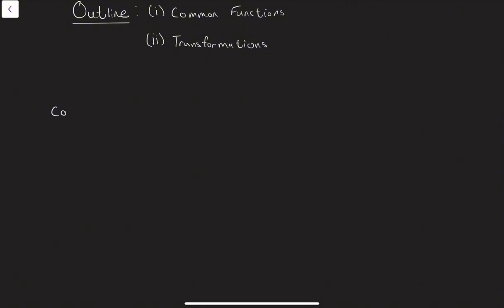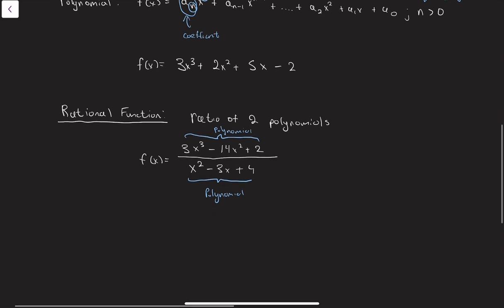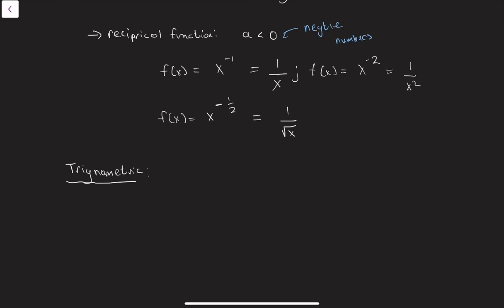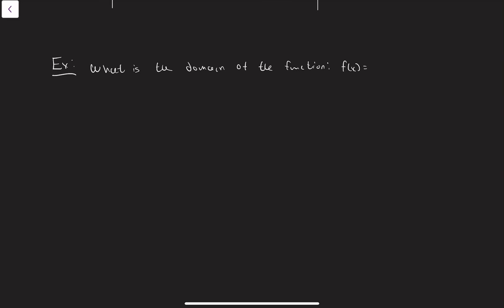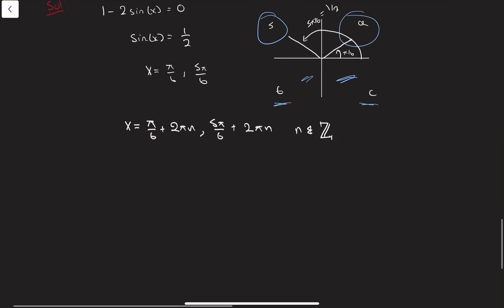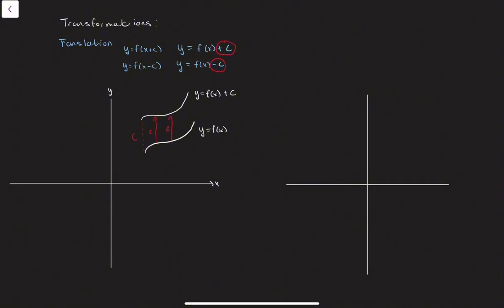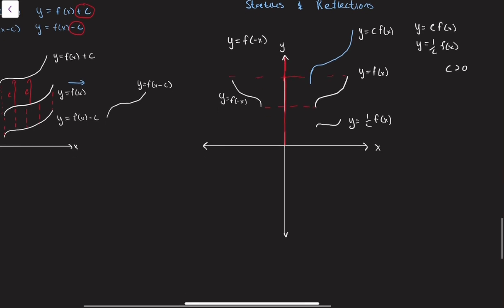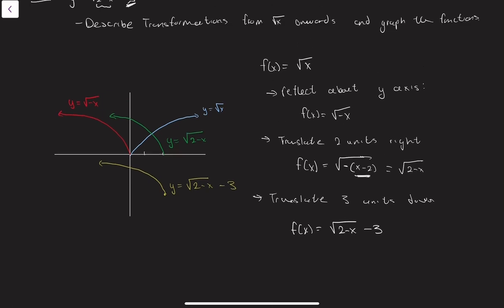Calculus 1: Common Functions and Function Transformations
Introductory Calculus 1: Common Functions and Function Transformations